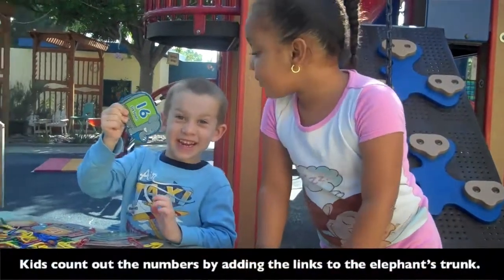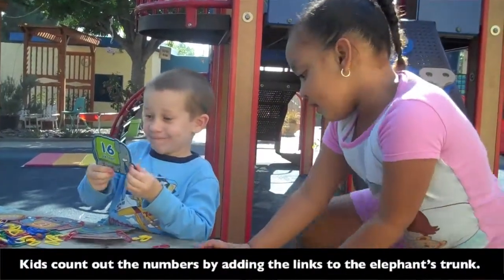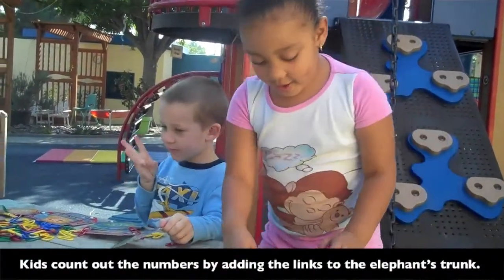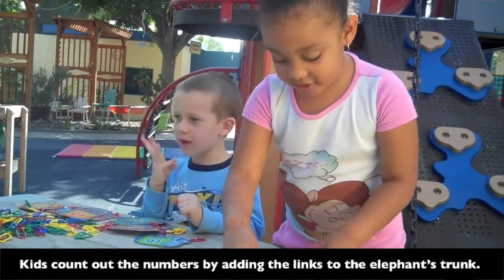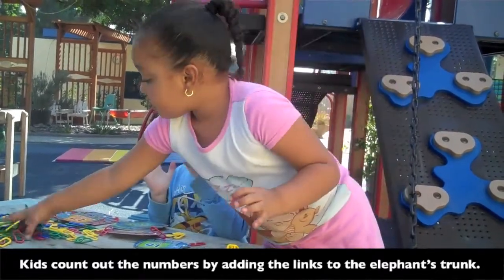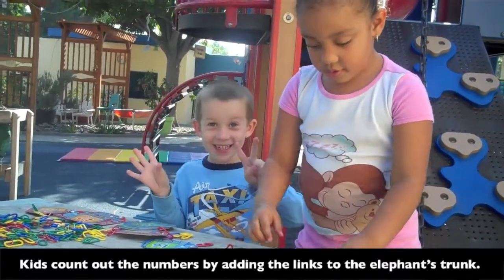Counting is Fun!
Using Counting Manipulatives to Explore Fun with Numbers

Using math manipulatives shaped like adorable elephants, these young learners get involving, hands-on math practice—with plenty of visual reinforcement!